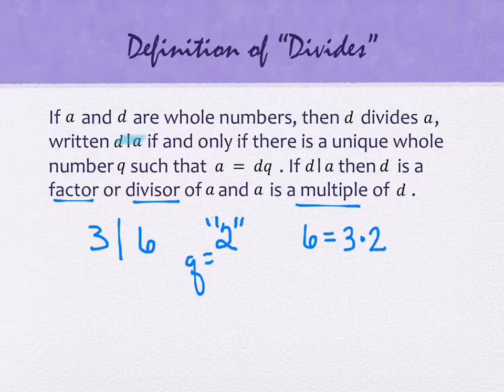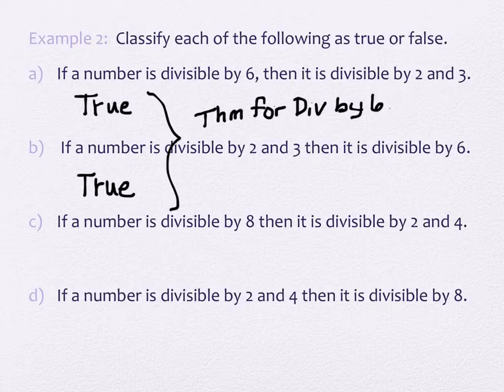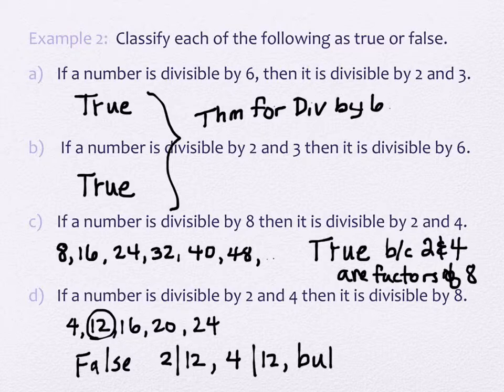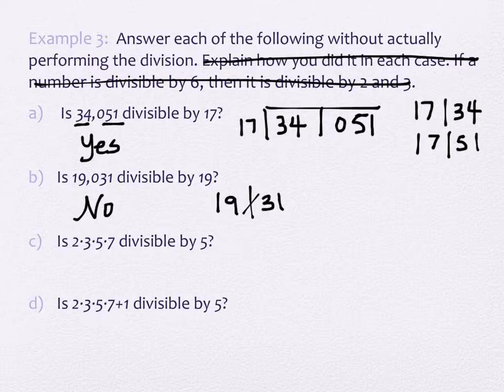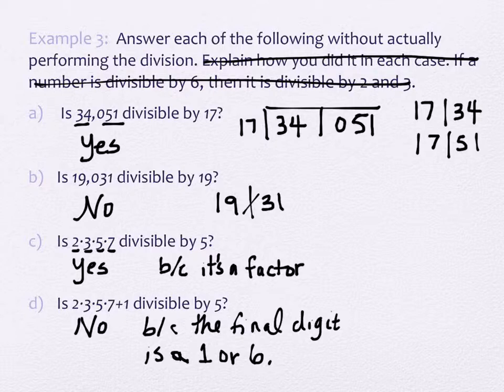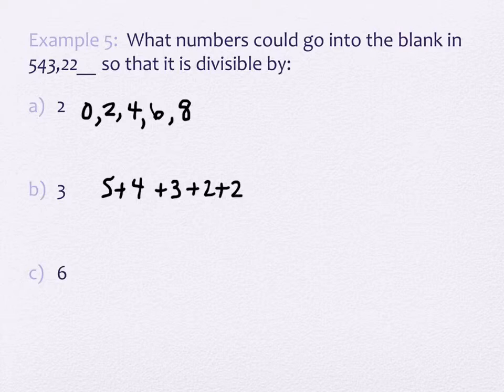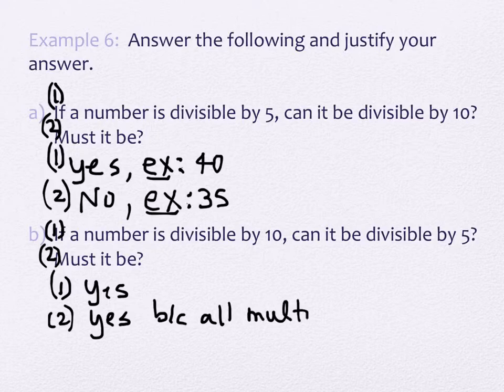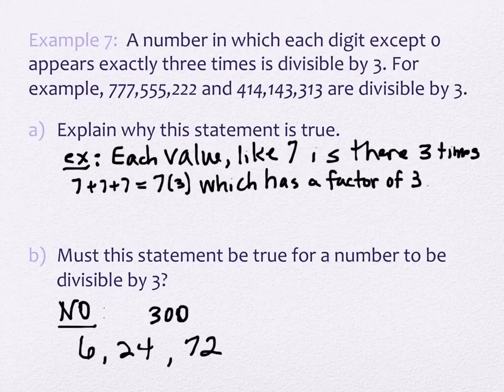4.1 Divisibility (part 2)